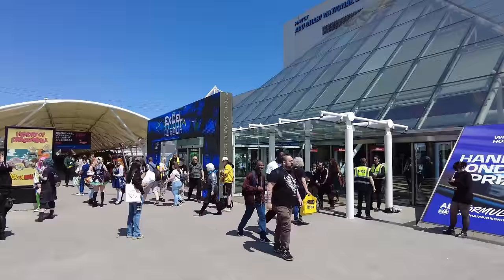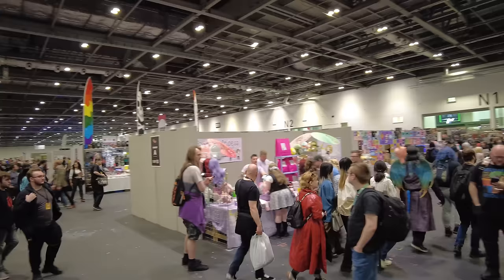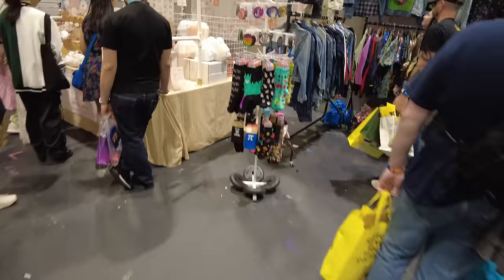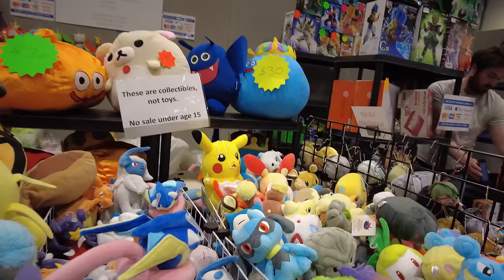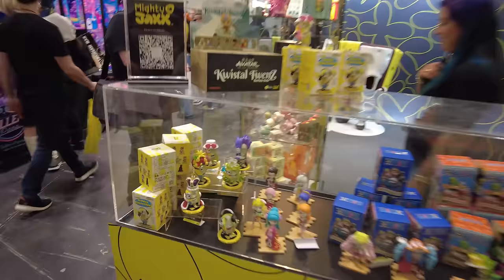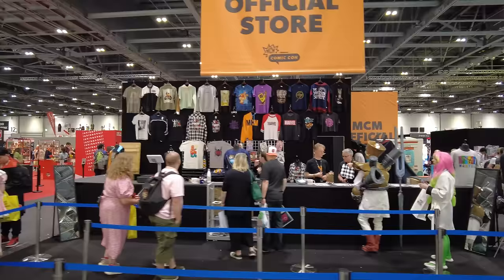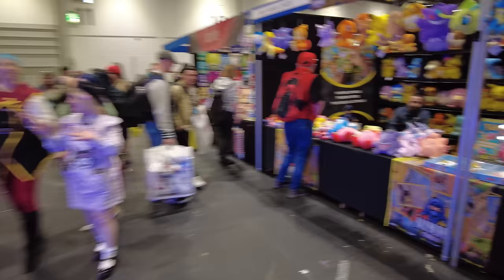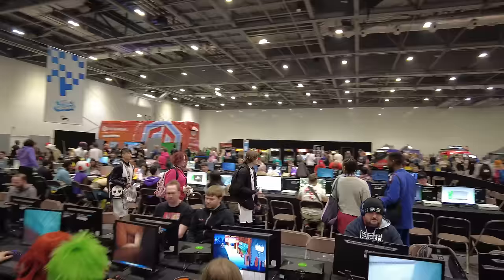MCM London Comic Con May 2023 Vlog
It's the most wonderful time. ofthe year, MCM London Comic Con May 2023, so of course I'm vlogging the whole weekend!

I used to be a daily family vlogger but now all my kids have grown up and left home and I've found myself at 40 years old with a lot more spare time on my hands than I was used to - so it's time to see the world!